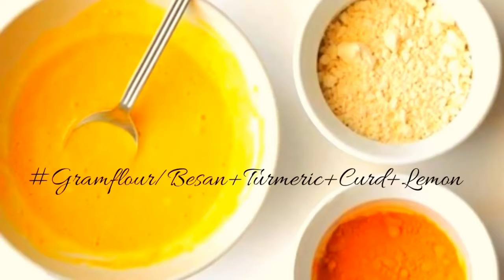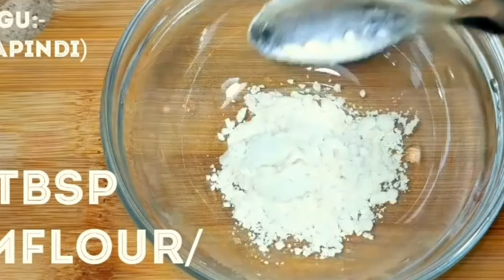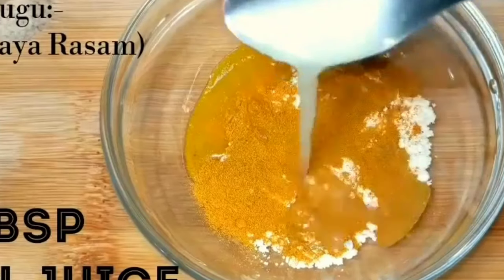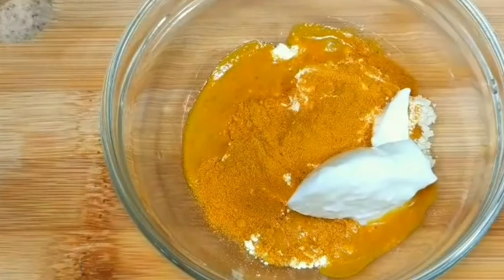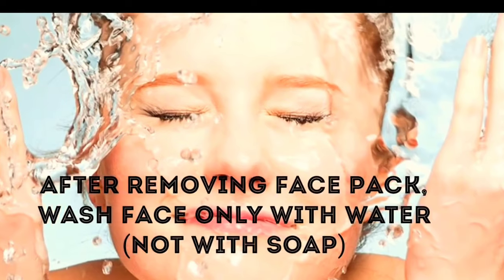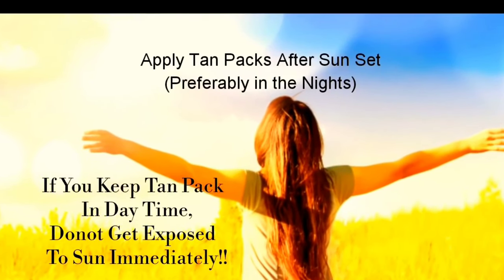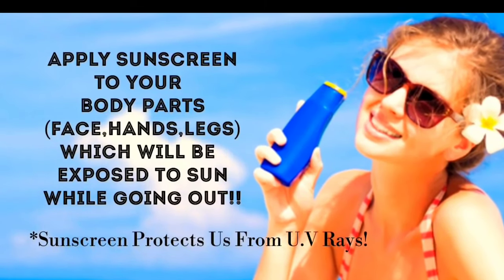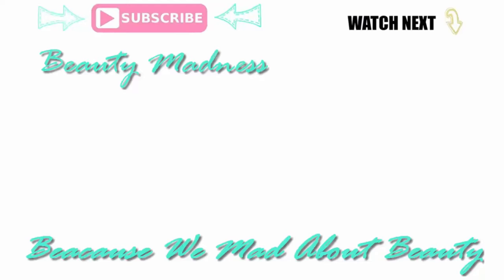How to remove tan with turmeric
hi friends 👋👋
here you are a simple home remedy to remove tan
i hope you enjoy in watching 🙂